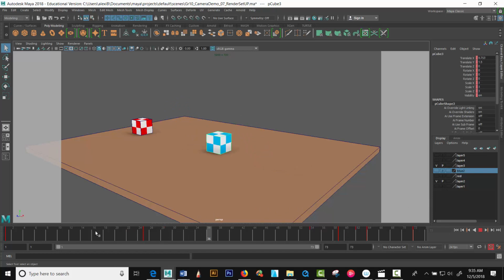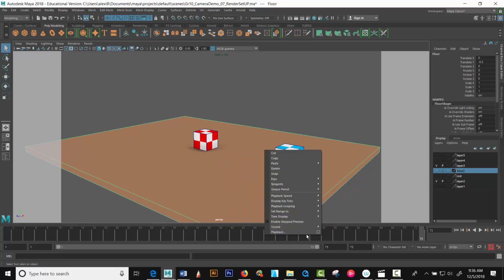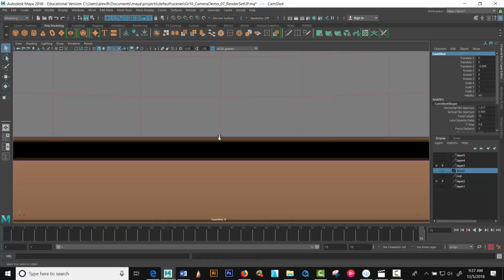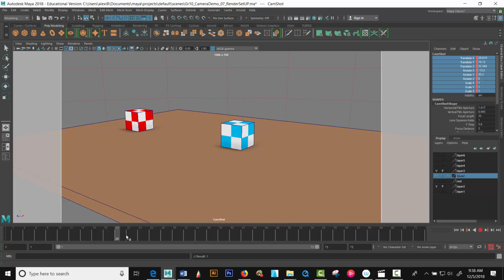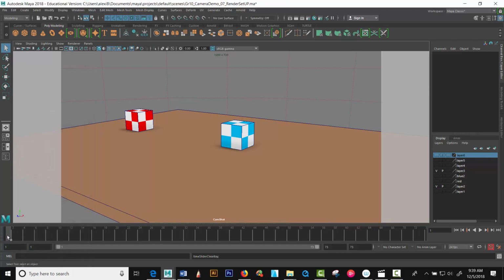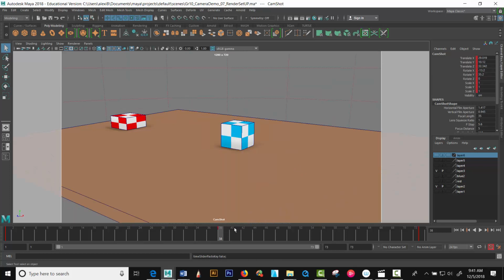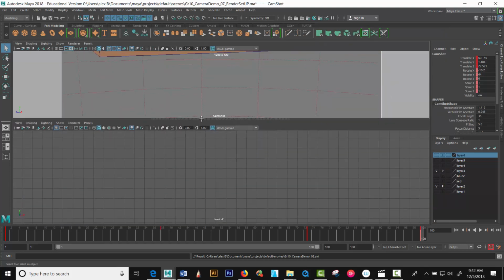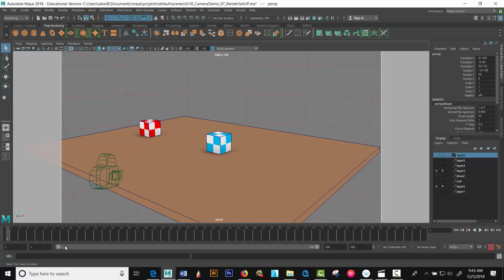Gr10 Animation Class part 07 Adding a Camera in Maya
Gr10 Animation Class part 07 Adding a Camera to your Animation